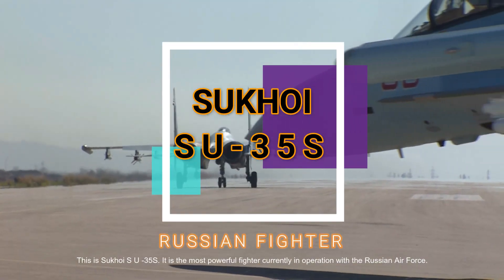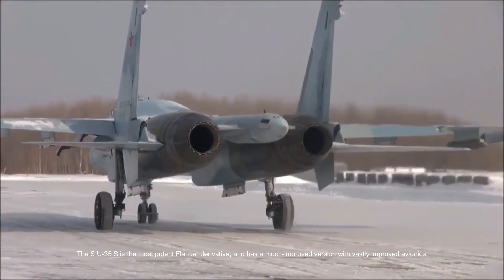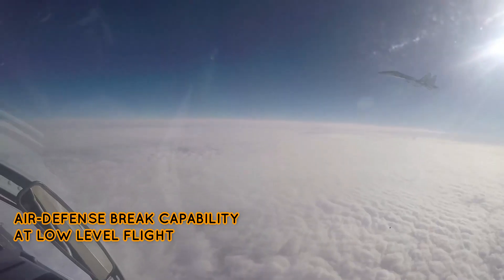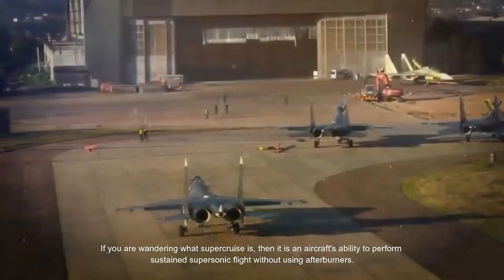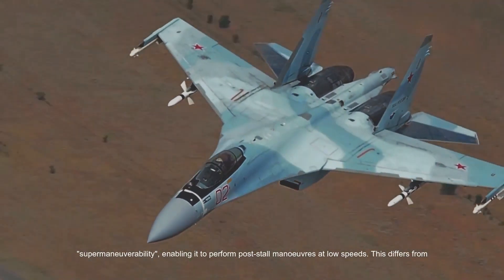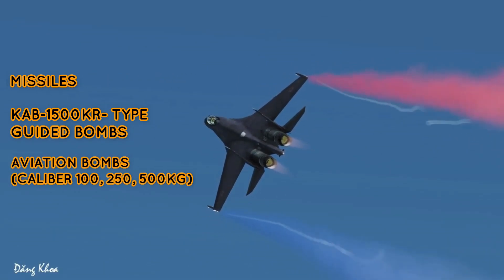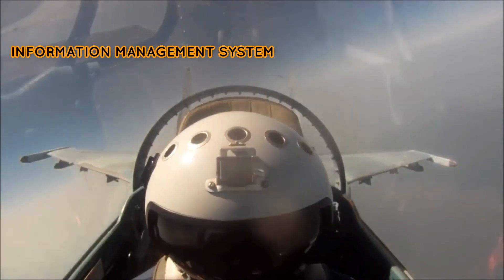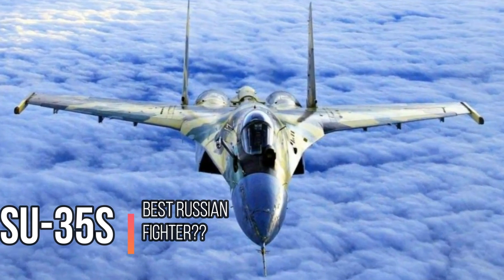Russian Sukhoi SU-35S - FLANKER E | Is the Sukhoi SU-35S the best Russian fighter?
The Russian Sukhoi Su-35 (Russian: Сухой Су-35; NATO reporting name: Flanker-E) is the designation for two improved derivatives of the Su-27 air-defence fighter. They are single-seat, twin-engine, supermaneuverable aircraft, designed by the Sukhoi Design Bureau.

The Sukhoi Su-35 combines both characteristics necessary for a modern fighter, such as: super maneuverability, sophisticated active and passive sensor systems, high supersonic flight speed, high flight range, possibility to arrange aircraft interaction; and characteristics of a good combat aircraft, namely: high combat load, wide range of the “air-to-surface” missiles, sophisticated multichannel electronic warfare system, reduced radar observability, air-defense break capability at a low level flight.

The Russian Sukhoi Su-35 is powered by, a pair of Saturn A L-41 F 1 S engine, which is capable of producing a thrust of 172.6 kilo Newton of thrust, without afterburner. With afterburner on, it can produce a staggering thrust of 284 Kilo Newton.

In terms of weaponry, the S u 35 has twelve to fourteen hardpoints with an amazing capacity of 8000 kgs, which gives the aircraft excellent loadout compared to those of western counter parts.

The Sukhoi SU-35 S is currently in operation in China, Indonessia, and Russia. Other potential operaters of this beast can be U A E, India, Egypt and Turkey. There are various other countries who have also expressed an interest in S u-35 including Algeria and Vietnam.

VIDEO CREDITS:
1) "Su-35S multipurpose fighter" SOURCE BY Russian Ministry of Defence (MUSIC FROM SAME VIDEO)

2) "Russian Aviation Mig-29K & Su-35 In Difficult Arctic Weather Conditions" BY Armed Machines | CUTS FROM ORIGINAL

3)"Sukhoi Su-35" BY "Aviation Technology Space Channel" | CUTS FROM ORIGINAL